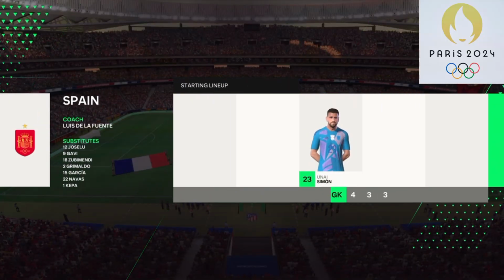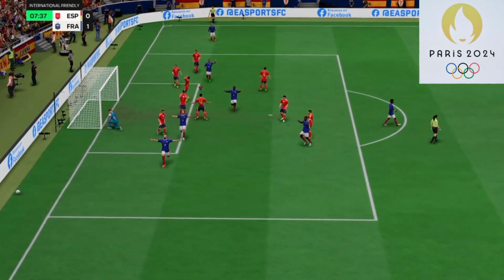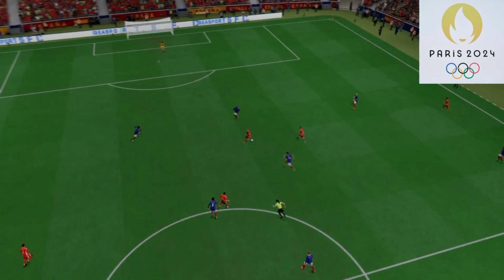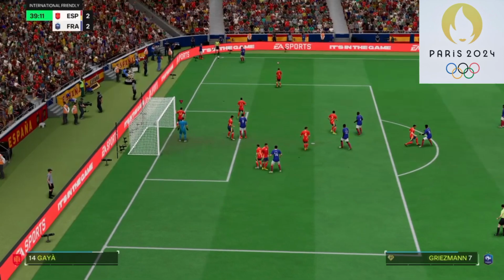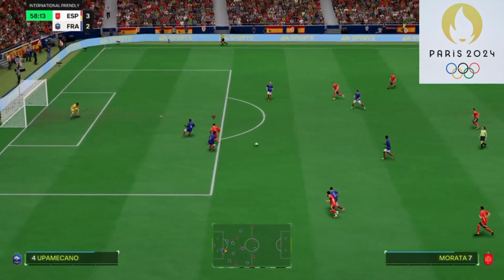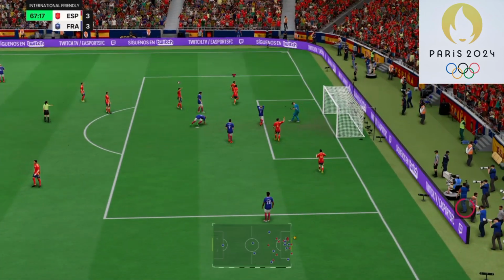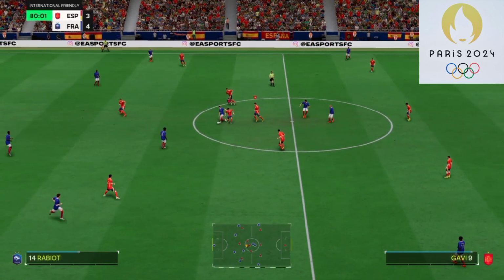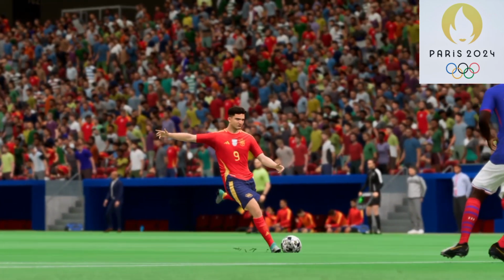I played Olympics 2024 Final In FC24 🇫🇷🇪🇸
I've played the Olympics Paris 2024 Football Final In FC24 To See Who Wll Win The Game? What do you think? Comment 📝